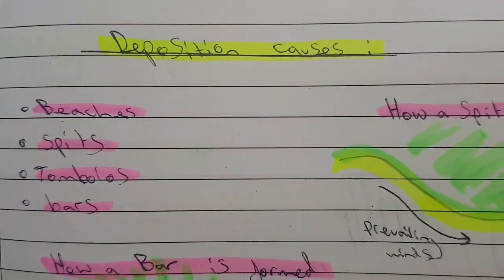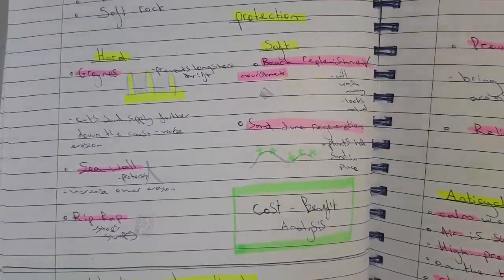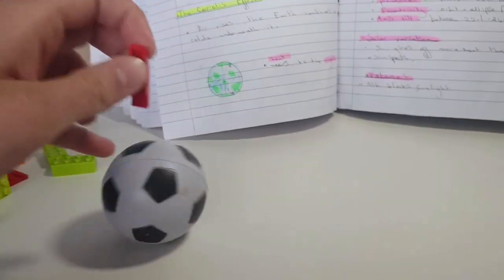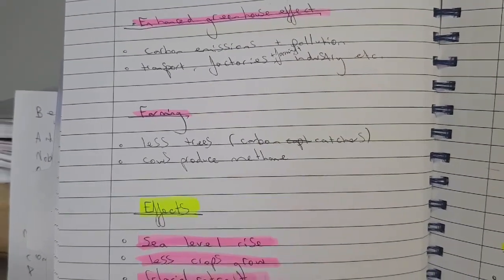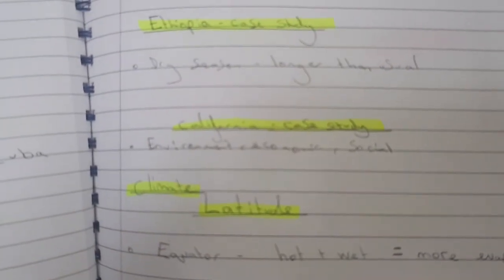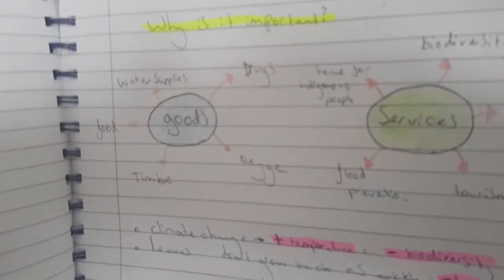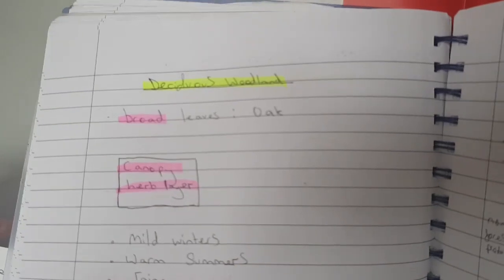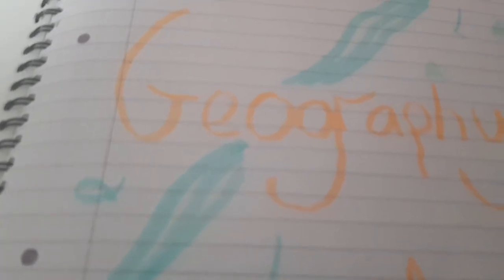GCSE Geography Paper 1 LAST MINUTE REVISION Part 2